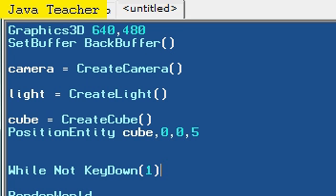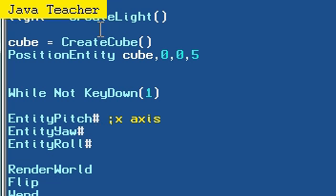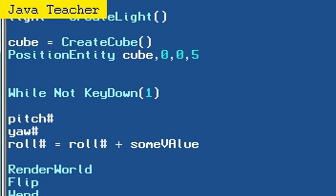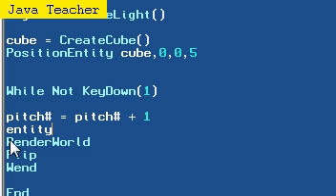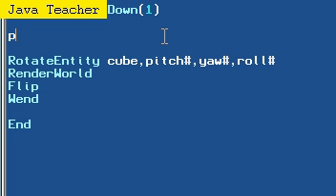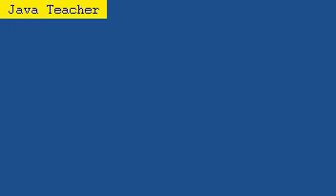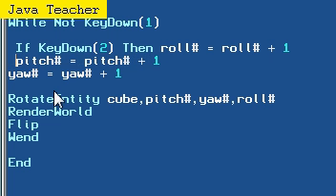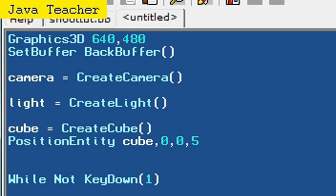Blitz3D Tutorial 18 - Rotating Entities/Objects (Old)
Hi! This is when I teach you how to control the rotation of your objects in Blitz3D.